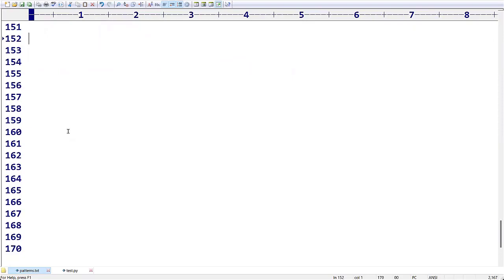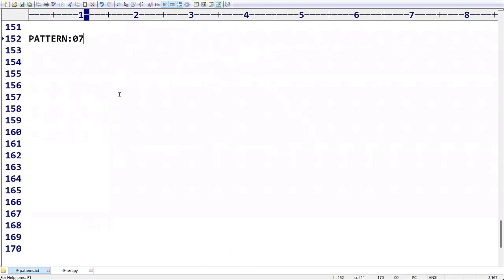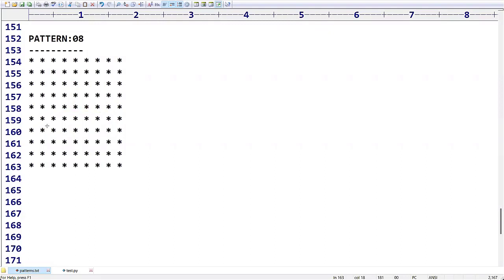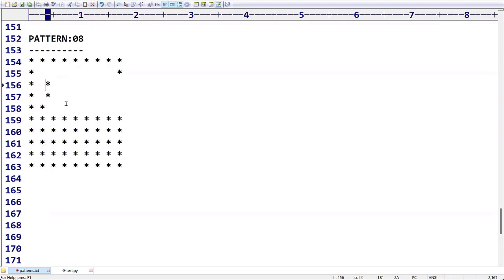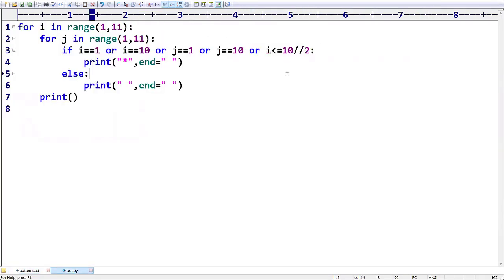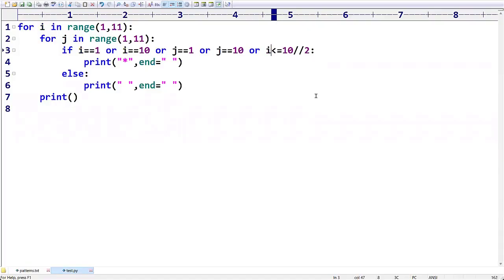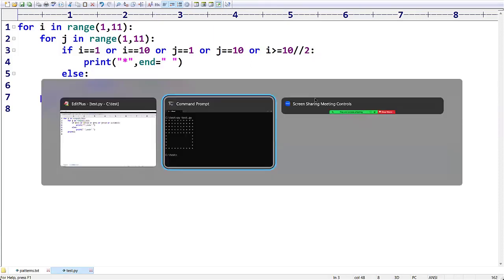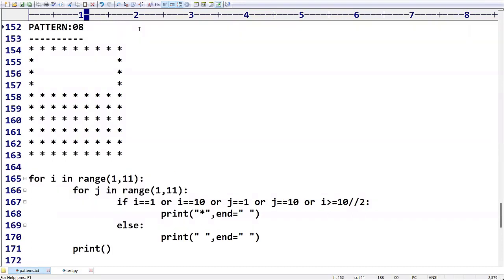PYTHON PATTERN PROGRAM 08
PYTHON PATTERN PROGRAMMING